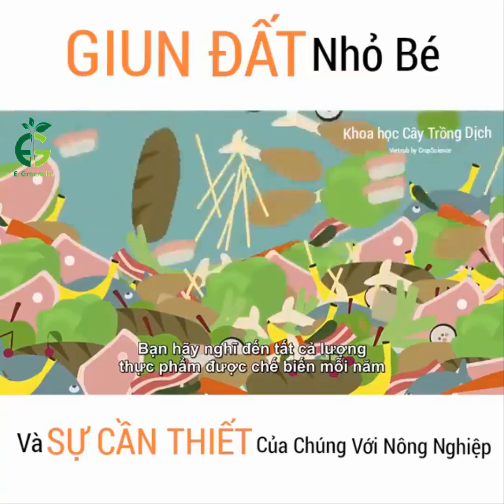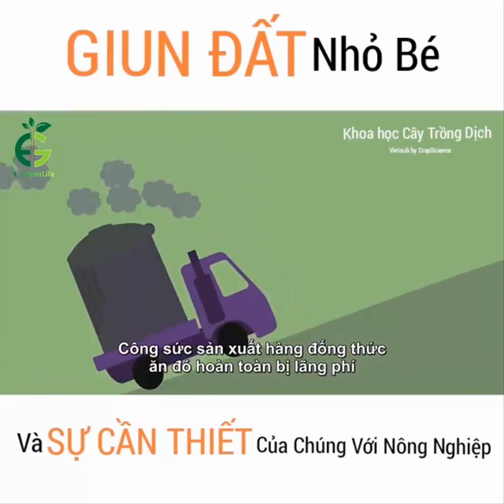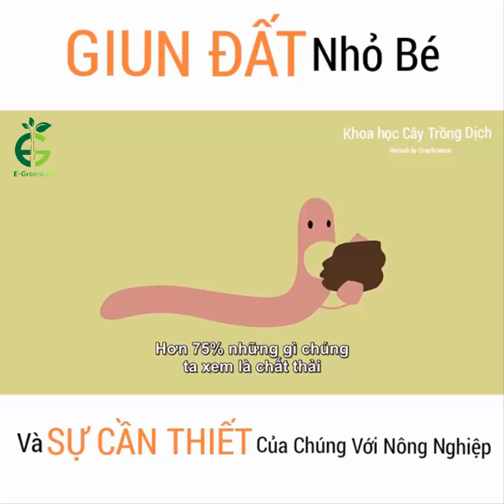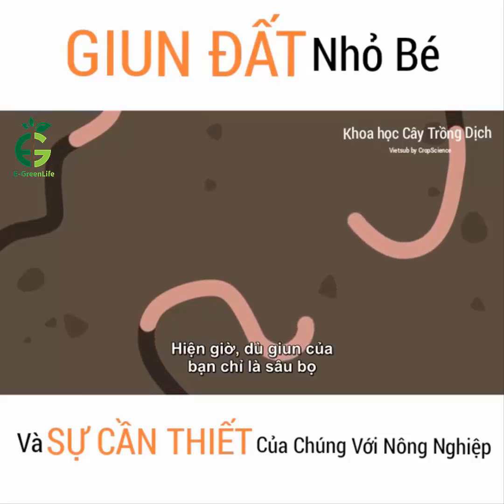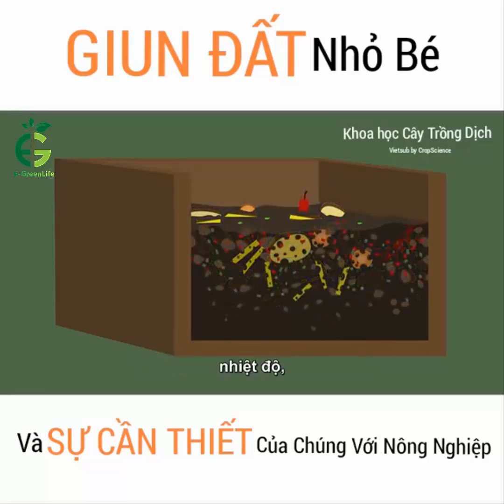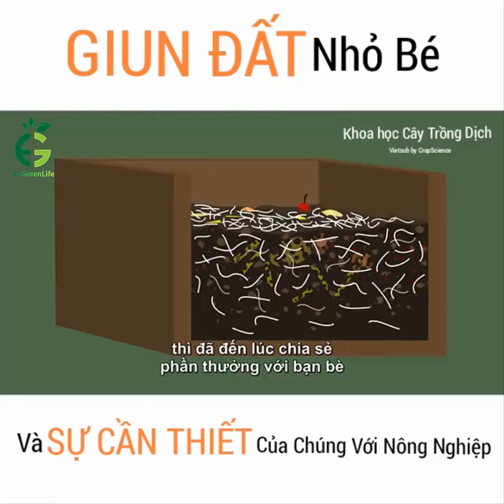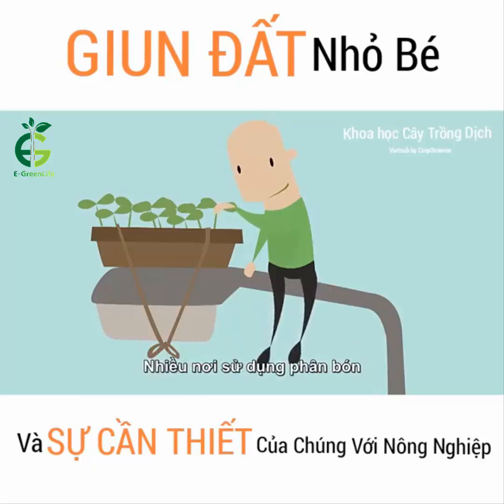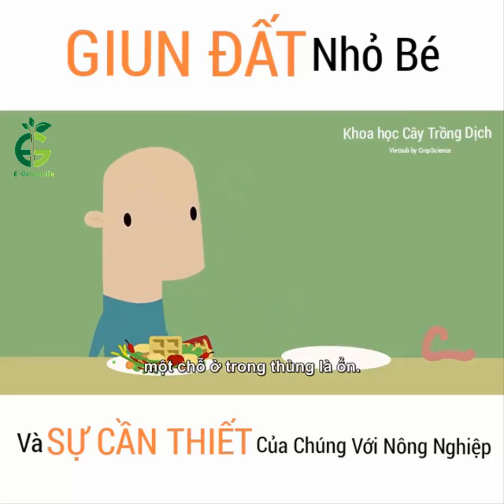giun đất nhỏ bé và sự cần thiết của chúng đối với nông nghiệp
🎉 Công ty CP Thương Mại Dịch Vụ & Sản Xuất E - GreenLife
🏫Trụ sở chính : Số 09, Ngõ 306, Đường Xuân Đỉnh, Quận Bắc Từ Liêm, Hà Nội
Các Page chính thức để có thêm nhiều kiến thức
1. Thiết kế vườn rau sạch ban công sân vườn
2. Thiết kế ban công chung cư, biệt thự
3. Tiểu cảnh - Vườn tường cây thật sân vườn, biệt thự
4. Tường cây – hoa giả
5. Hệ thống tưới tự động thông minh